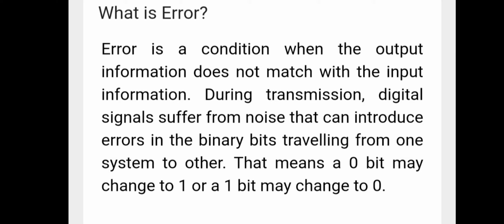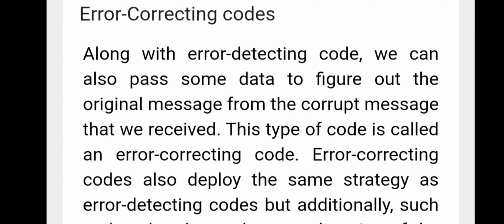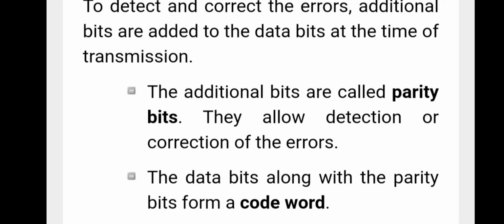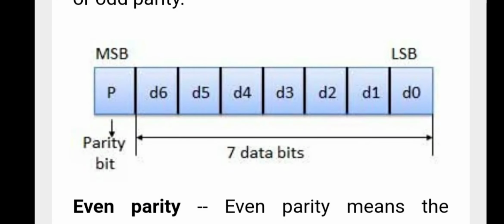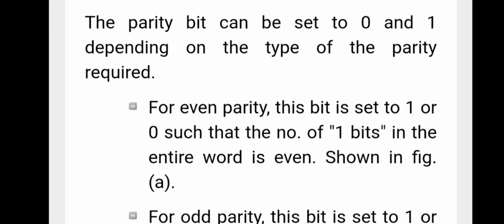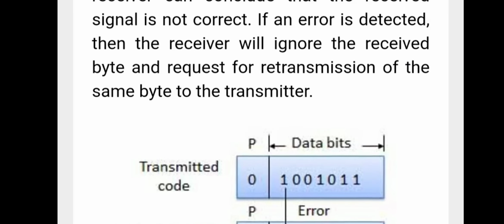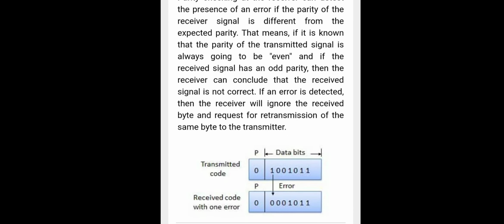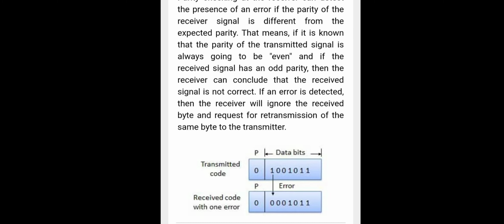CO. Error Detection Codes/Parity Bit